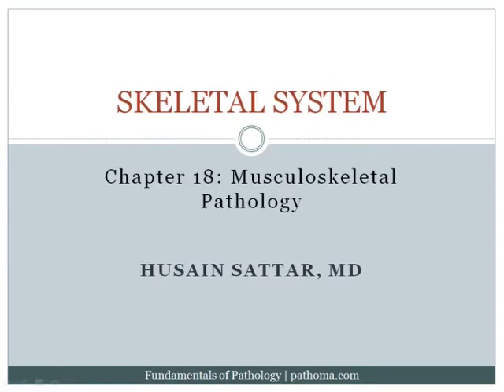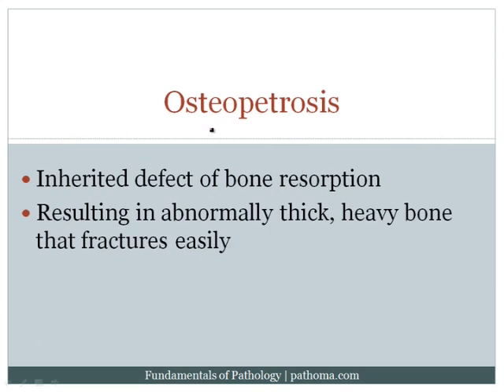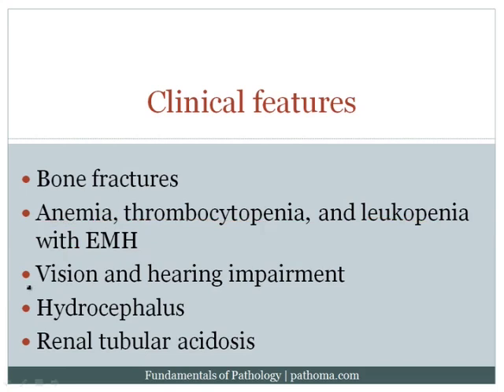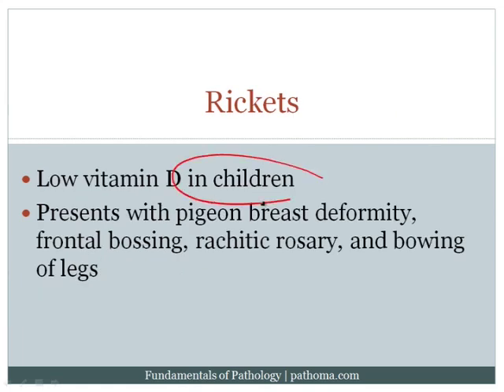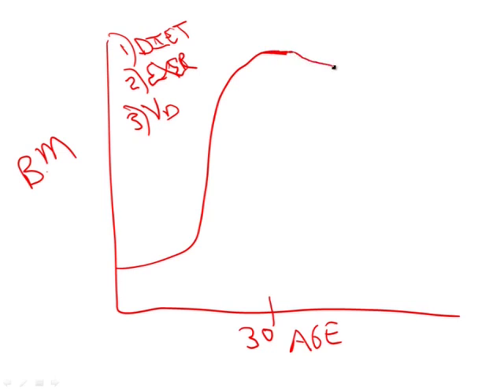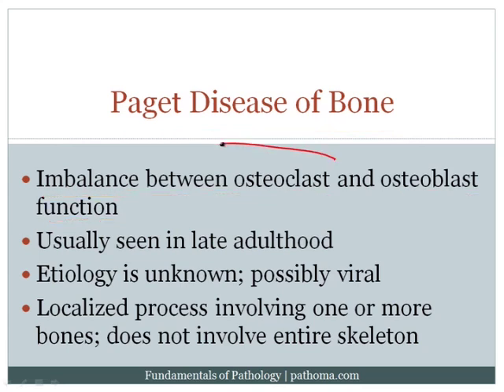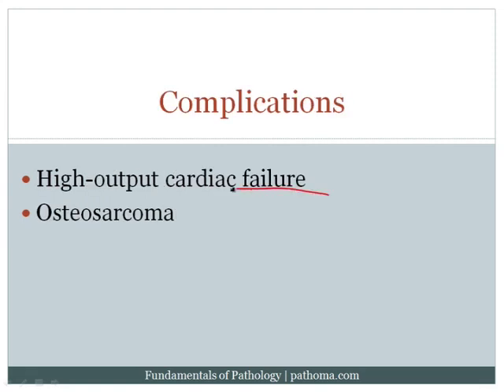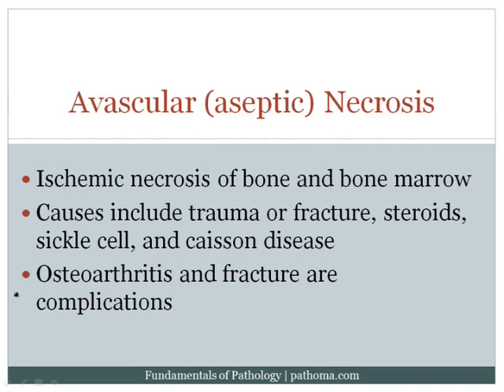#1 chapter 18 skeletal system